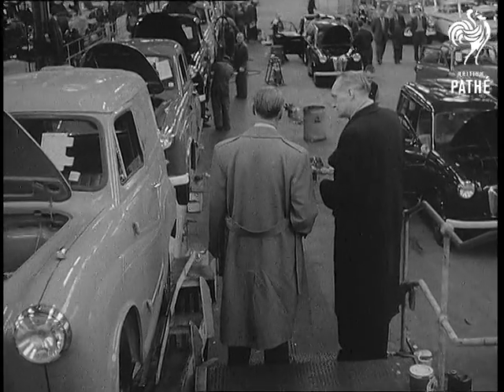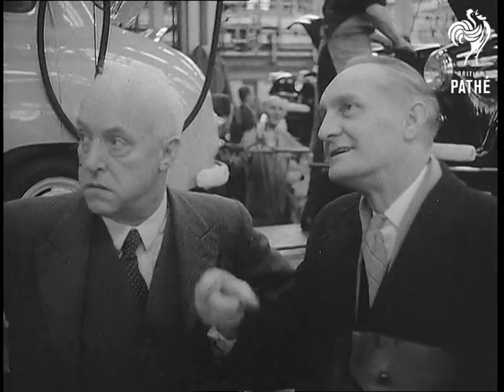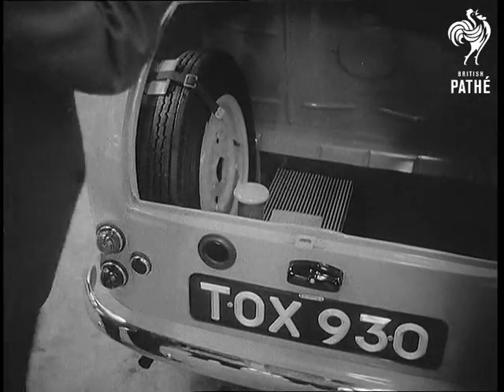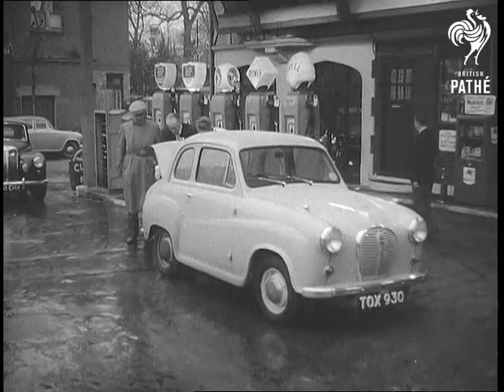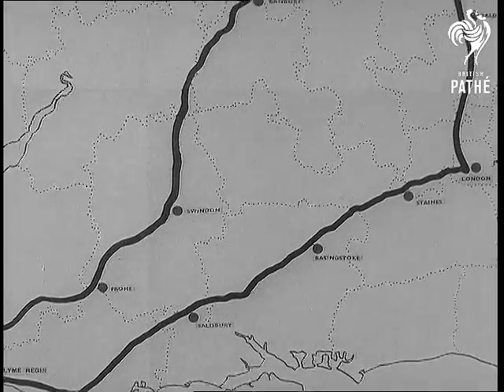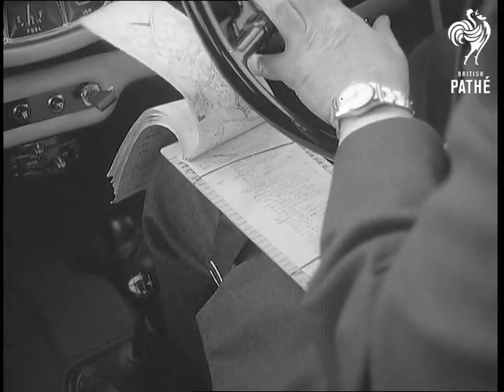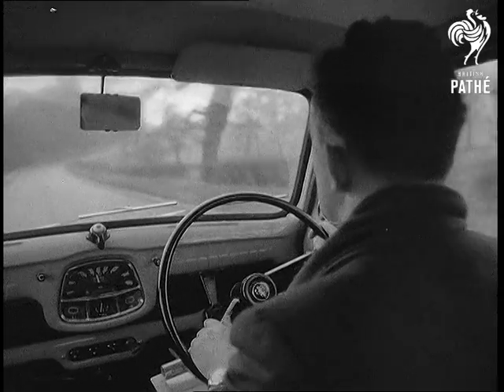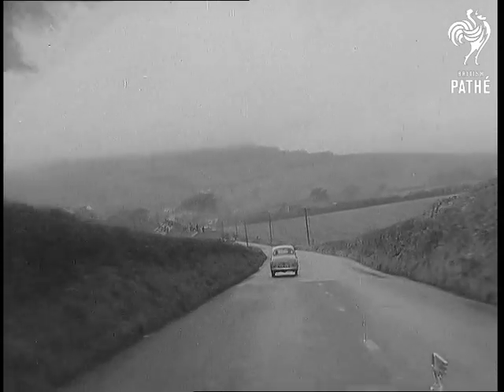Making The Most Of It Reel 1 (1956)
c. 1956

Reel 1.  A British Motor Corporation presentation.  "When the Royal Automobile Club are asked to test a production model they certainly do the job thoroughly."  High angle shot of a car production factory.  Men work on cars, guiding bodywork down from a winch and looking under a bonnet.  Austin wanted to find out how many miles to the gallon could be expected from their A35 on a long run under average driving conditions. The RAC representatives attend the factory and select a car from the production line "with a metaphorical pin." Low angle shot of the bodywork of a car being lowered.  The RAC representatives choose their test model. A piece of paper is signed.  Routine final inspections take place.  C/U of wheel of car on a testing block.  Mechanics check inside the bonnet and underneath car.  C/U of woman polishing the roof of the car with a cloth.  C/U of number plate being fixed to the front of the car.  Only one modification is made to the car.  A special straight up filler tube inside the boot for filling up to exact measurement.  Two RAC men look at the tube inside the boot.  Boot is closed.  MOT sticker placed on inside of windscreen.  C/U of car being driven off.  BP petrol station forecourt in Fulham.  Car stops, boot is opened and petrol attendant fills up the car using the special petrol tube.  The fuel used is Shell Premium.  The RAC Observer (he has a badge on his jacket proclaiming him to be such) walks to the RAC van parked behind the Austin.  He speaks to the driver.  Driver climbs out of van to look at the car.  Tank is filled to the measuring mark.

Leslie (sp?) Webb - the RAC Chief Assistant Engineer is the official observer.  The man at the wheel is Joseph Lowry (sp?)  joint Technical Editor of "The Motor."  Car pulls out of the garage - C/U of the front of car.  Cameraman is visible in background.  Car drives away down a rainy London street.  Graphic map of England with the test route marked out in black - 524 miles  Another more detailed map shows the route.  London, Salisbury, Dorchester, Lyme Regis, Swindon, Banbury, Leicester, Lincoln, Peterborough, back to London.  Shot of the car driving along a rainy B-road from behind.  C/U of the driver looking down then a C/U of a note book which he checks.  He points to the piece of information he is looking for - presumably his route.  (Dangerous driving I would have thought!)  Car indicates right and turns down a less busy road.  C/U of the instrument panel.  M/S of the car driving under a railway bridge.

View from inside the car through the front windscreen of city street in Salisbury.  Side view of the car driving along.  Shot of the driver from over his shoulder.  Lowery and Webb break for lunch at Dorchester.  Car pulls in to the pavement.  R.A.C. man locks the boot   - the car has to be parked where he can see it through the window while he eats his lunch!  The two men walk into the Kings Arms for lunch.  L/S of the street.  The car pulls away and drives off.  L/S of car driving through the countryside from the car behind.

See Reel 2.
 FILM ID:2291.08